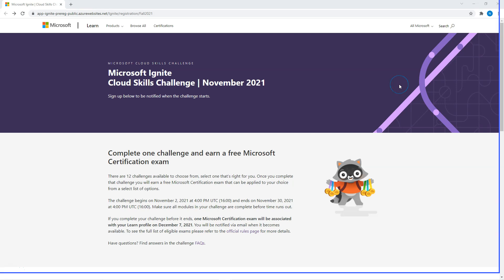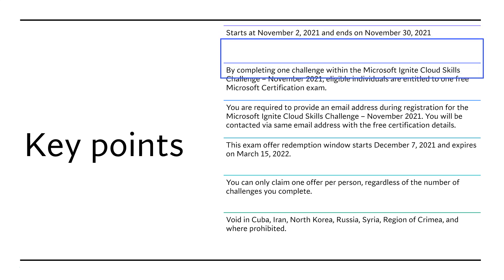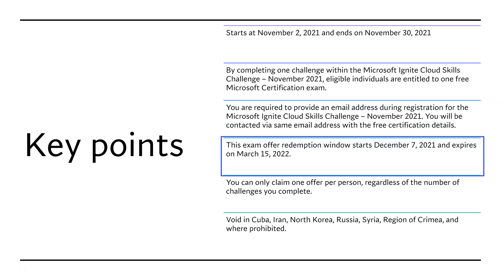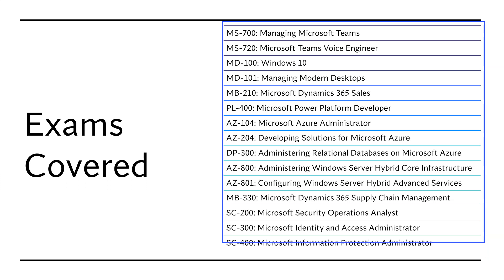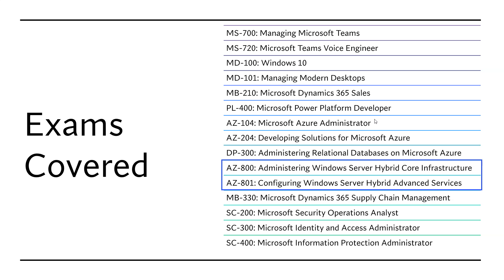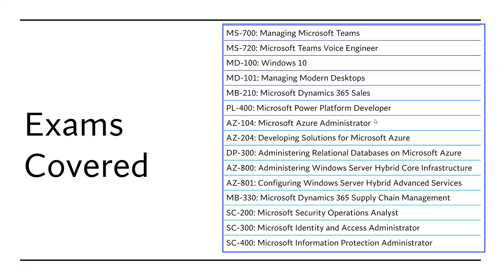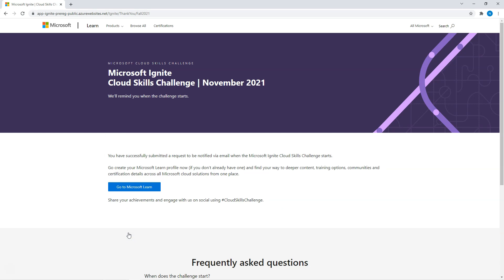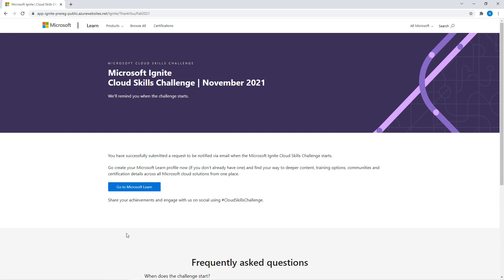Microsoft Ignite Cloud Challenge Nov 2021 - 100% Free certifications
Microsoft Ignite Cloud Challenge Nov 2021 explained.
With this you can take 100% free exam.

Eligible exams include:
MS-700: Managing Microsoft Teams
MS-720: Microsoft Teams Voice Engineer
MD-100: Windows 10
MD-101: Managing Modern Desktops
MB-210: Microsoft Dynamics 365 Sales
PL-400: Microsoft Power Platform Developer
AZ-104: Microsoft Azure Administrator
AZ-204: Developing Solutions for Microsoft Azure
DP-300: Administering Relational Databases on Microsoft Azure
AZ-800: Administering Windows Server Hybrid Core Infrastructure
AZ-801: Configuring Windows Server Hybrid Advanced Services
MB-330: Microsoft Dynamics 365 Supply Chain Management
SC-200: Microsoft Security Operations Analyst
SC-300: Microsoft Identity and Access Administrator
SC-400: Microsoft Information Protection Administrator

Video Contents:
0:00 Introduction
0:15 Key Points
1:00 Exams Covered
2:00 How To Register?
3:00 Conclusion